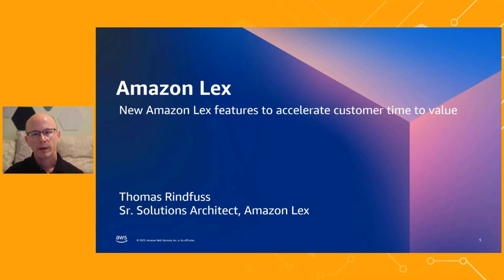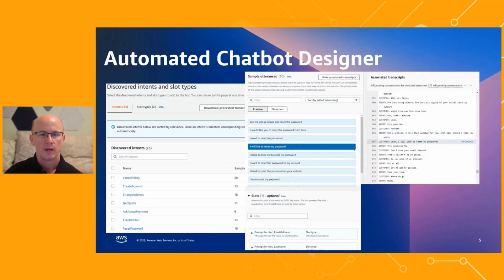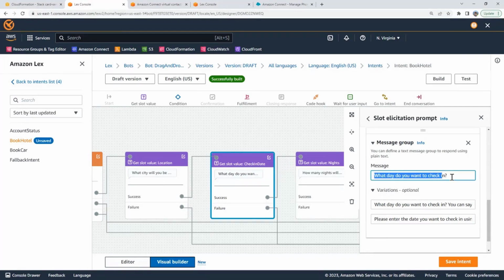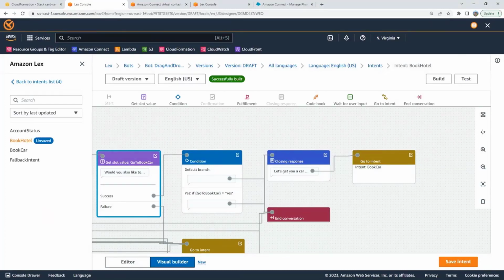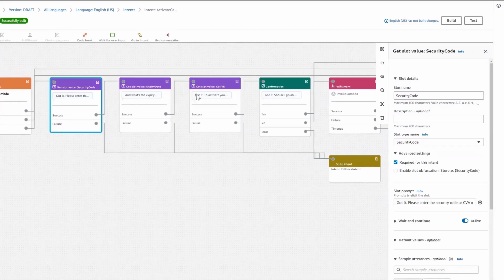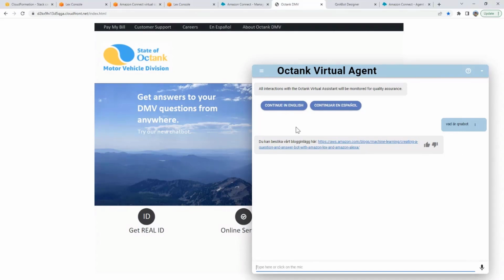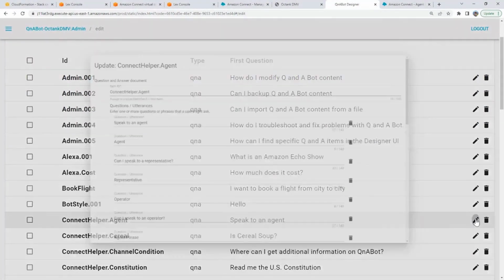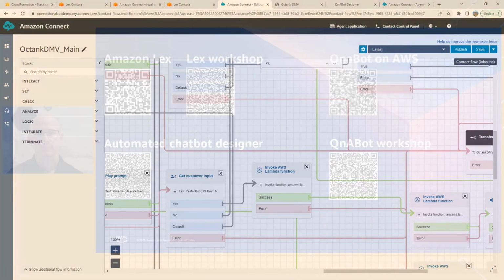Learn About New Amazon Lex Features to Accelarate Customer Time to Value- AWS Online Tech Talks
With Amazon Lex you can quickly build multi-channel conversational interfaces. Join us to learn about accelerating the bot design process with automated chat bot designer and visual builder.  With the newly launched example bots for industry verticals we will demonstrate how to expedite the delivery of natural and sophisticated conversational experiences.

Learning Objectives:
* Objective 1: How to build conversational interfaces with Amazon Lex
* Objective 2: Insight in to bot design process
* Objective 3: Learn about how use the industry focused bot templates

***To learn more about the services featured in this talk, please